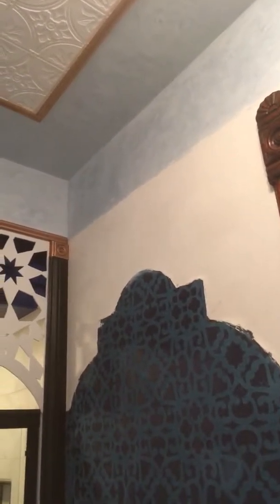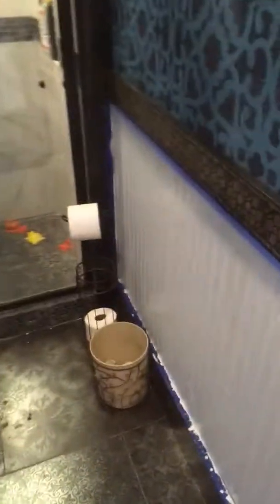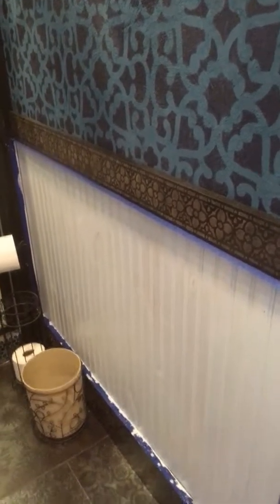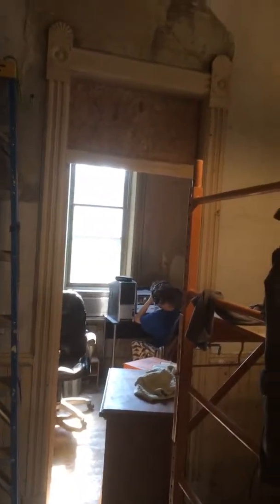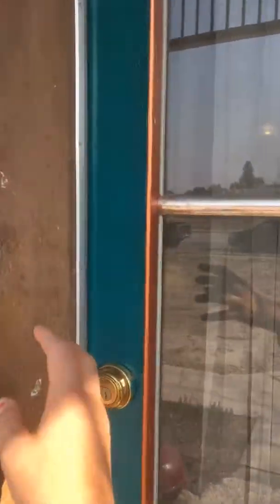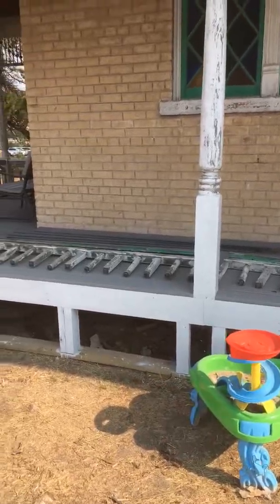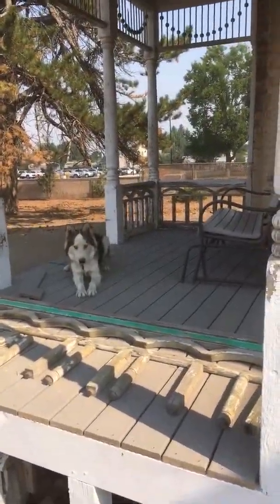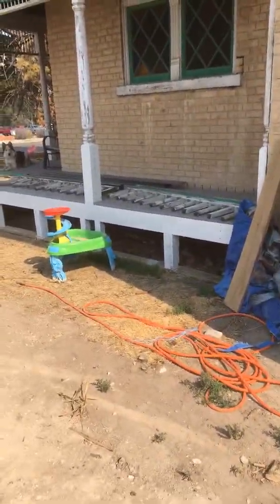Bathroom update almost finished and other projects in motion